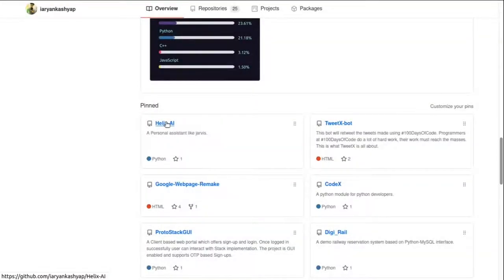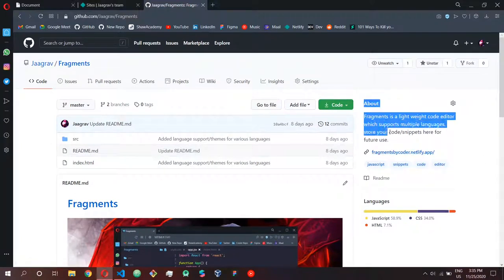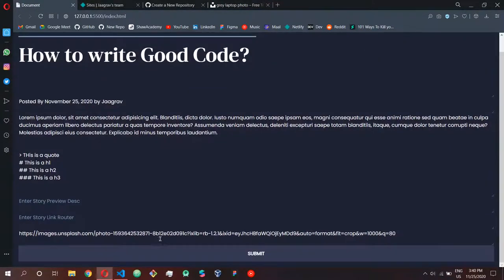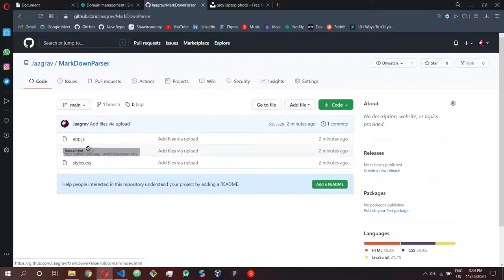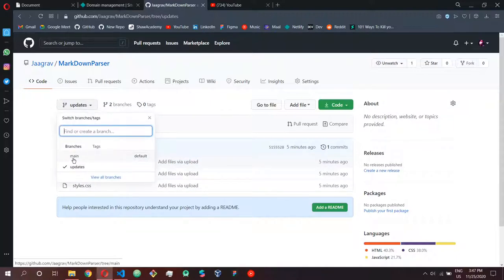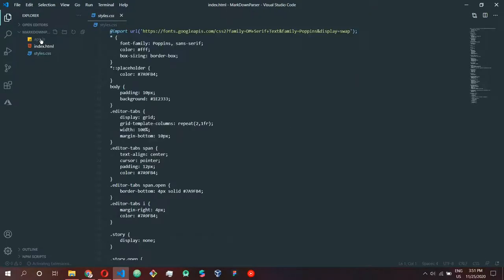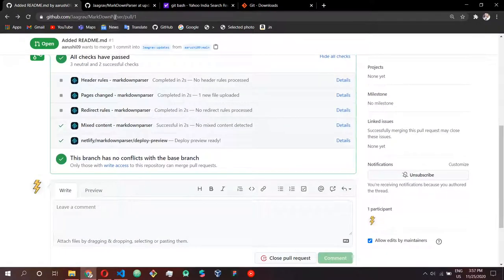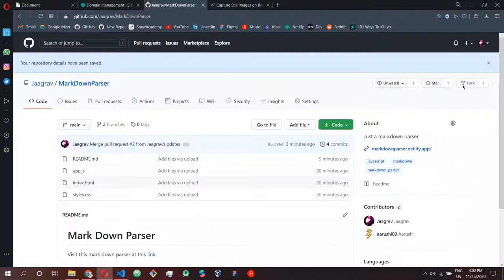What is GitHub? ft. The Coders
Coders Assemble!